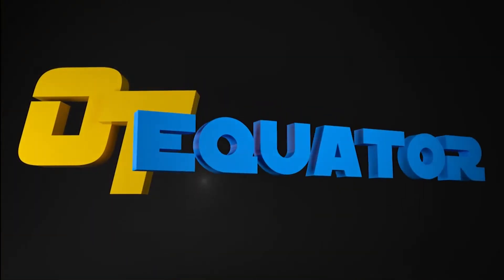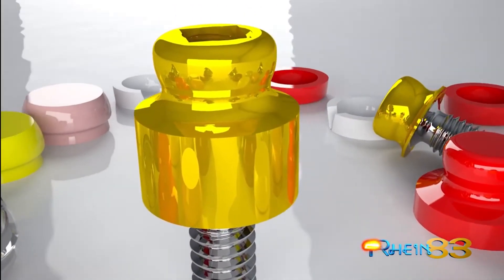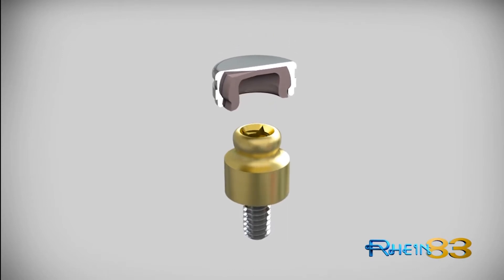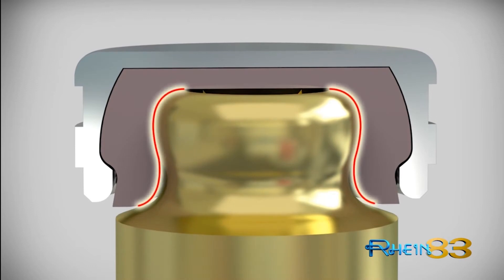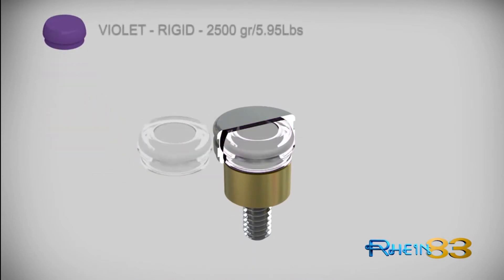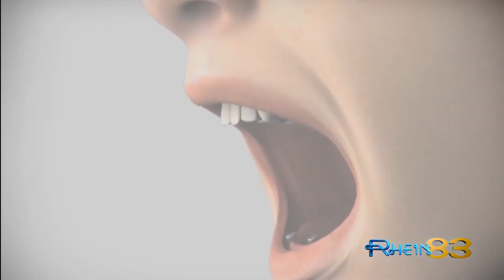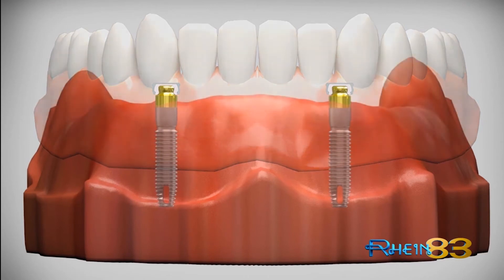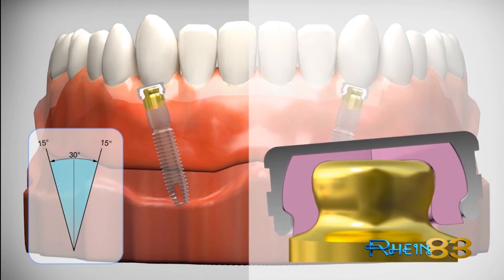Ot Equator: Implant Retained Overdenture Attachment